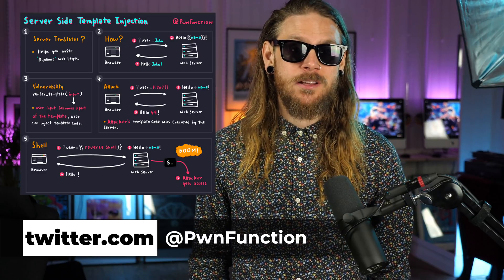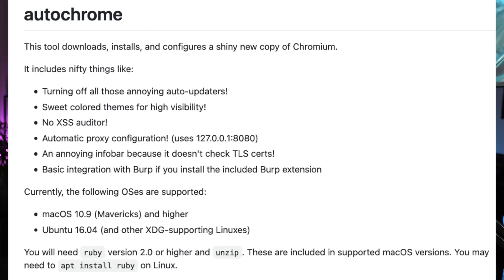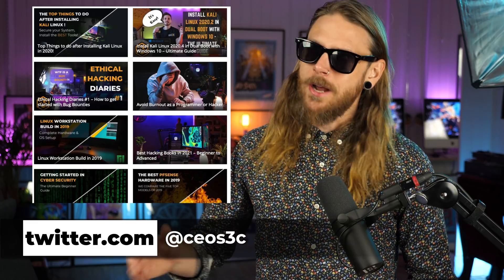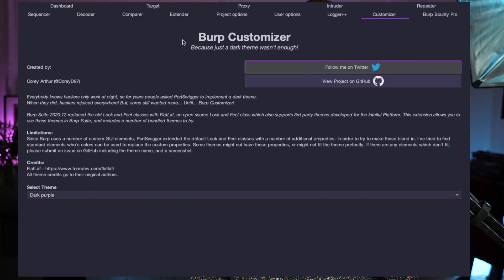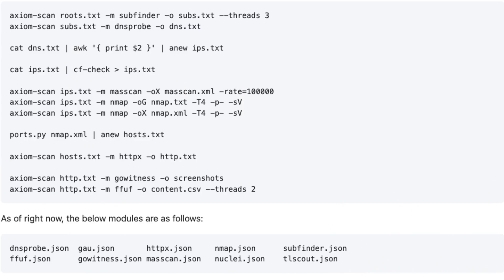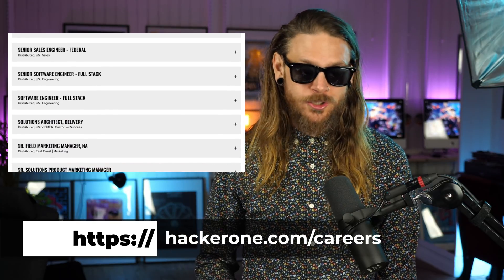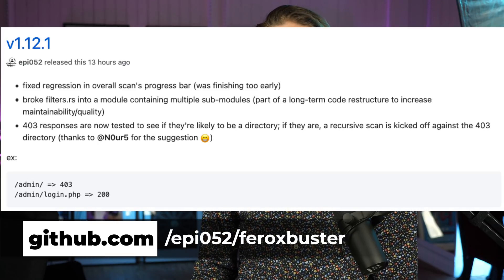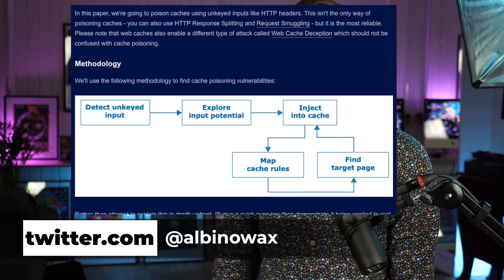2021 + new Bug Bounty tools + new stuff = COOL BUGS!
if you're testing for bugs, searching for vulnerabilities, pwning boxes, doing bug bounty, pentesting, ctf, webapp testing, appsec then this is the show for you!
Welcome to Bounty Thursdays!
 // STÖK

In this episode:
Finding and understanding Server Side Template Injection with  @PwnFunction
Getting a Clean Chrome for pentesting and bug bounties with AutoChrome
How to avoid burnout as a bug hunter / pentester / developer by  @Stefan Rows
Customize Burp Suite using Burp Customizer by Corey Arthur
Scan * apple at once using axiom by pry // Ben Bidmead
HackerOne is Hiring!
Ferrox Buster now supports automatic Recursive scanning!
Visma moves to Intigriti.
Practical Web Cache Poisoning: Redefining 'Unexploitable' With James Kettle
Get Zseano's methodology over at bugbountyhunter. com

Intigriti - Europe's #1 ethical hacking and bug bounty platform, Sign up using the link below to get started with hunting on european companies and get paid in euros!